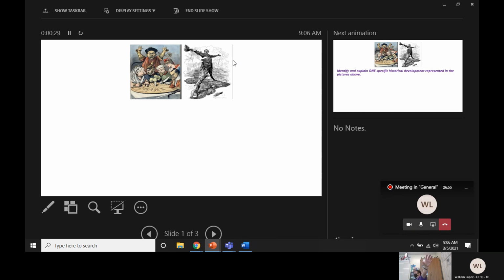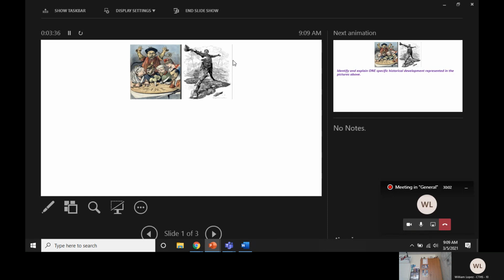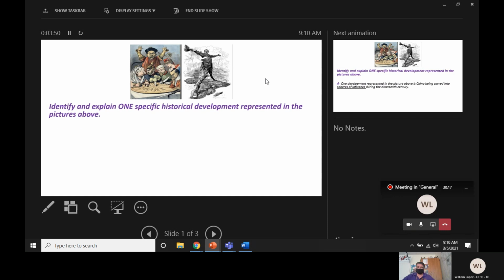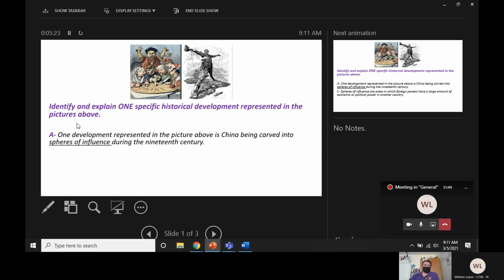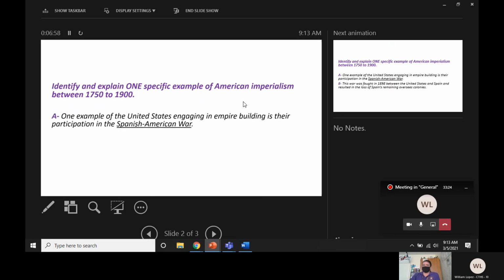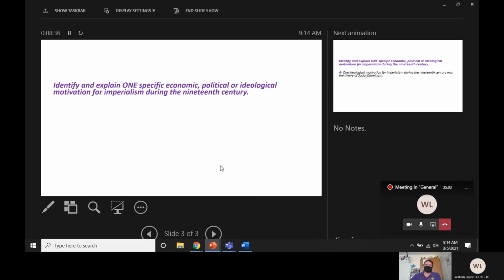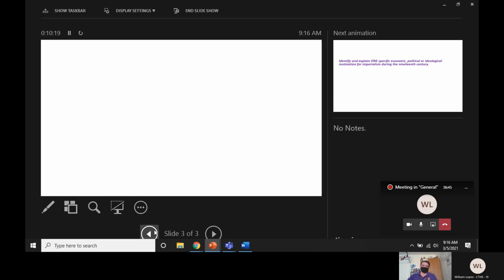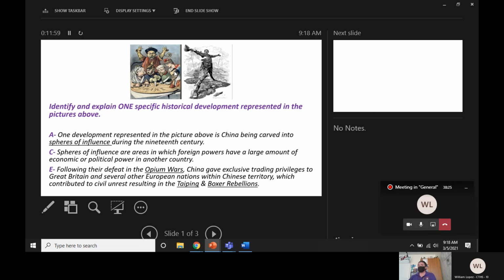Class Recording (3/5)